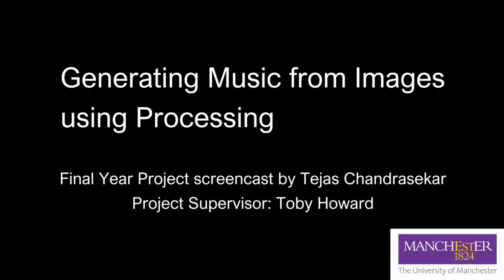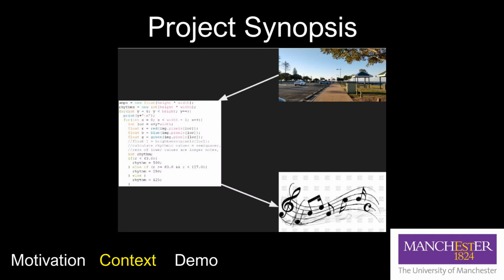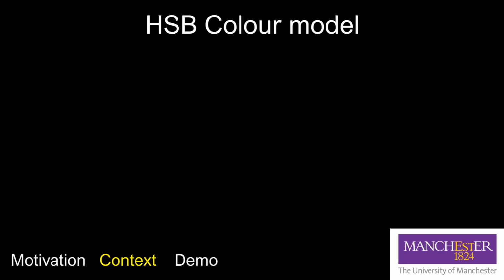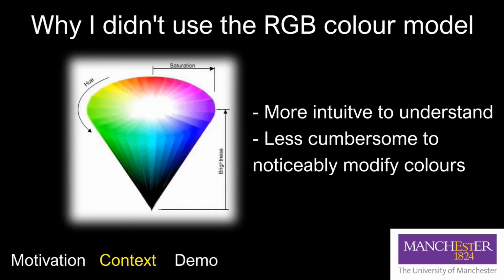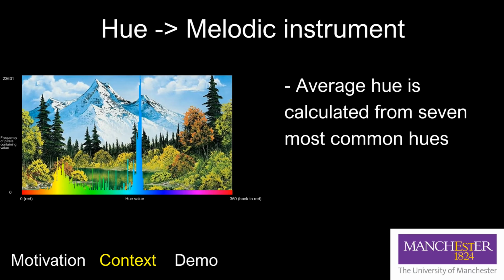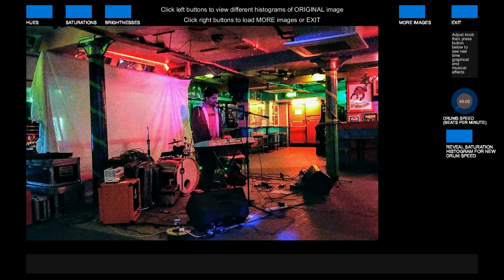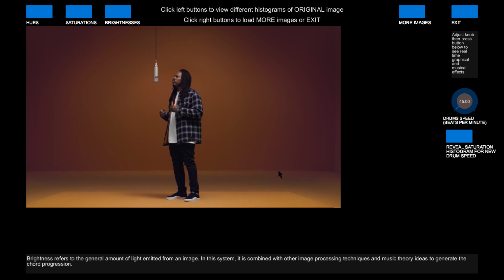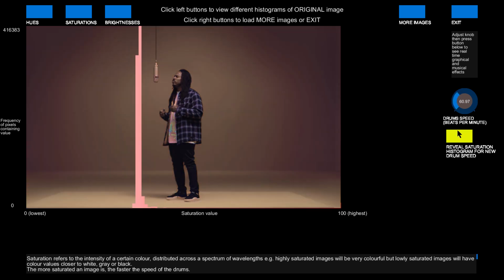Generating music from images using Processing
A short video describing this project by Tejas Chandrasekar, submitted in May 2020